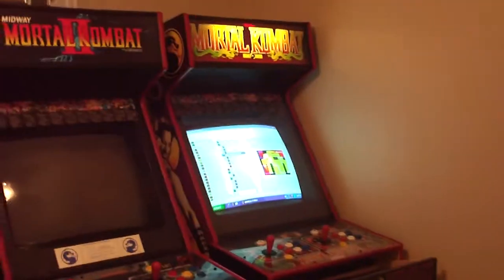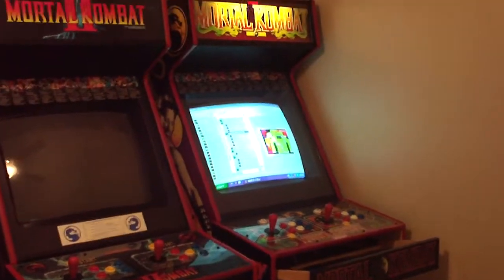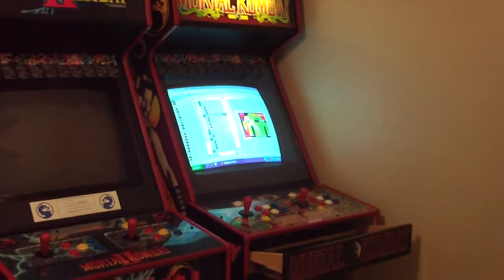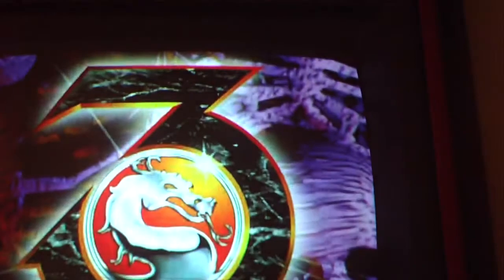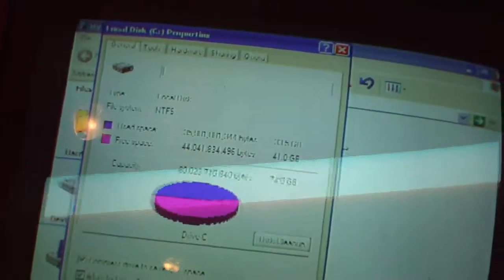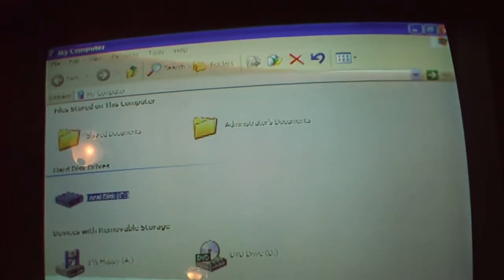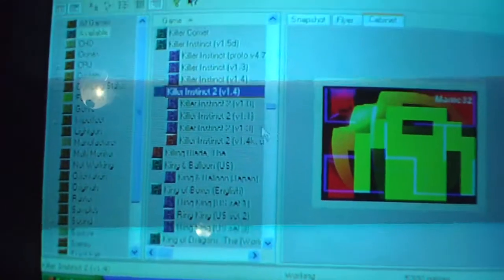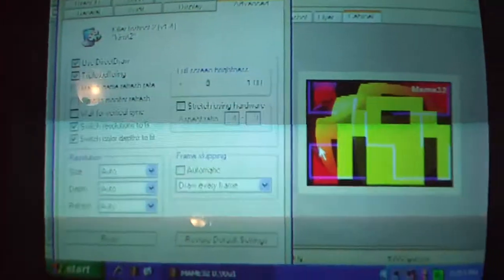I need a little help Getting KI2 to run at proper speeds in Mame32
anyone know why this game runs a sloooooow as it does ?